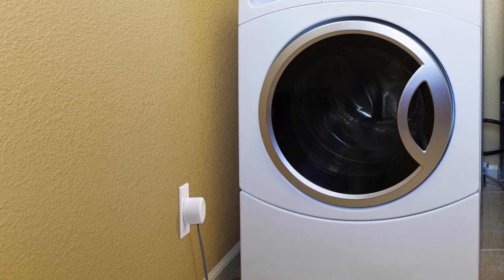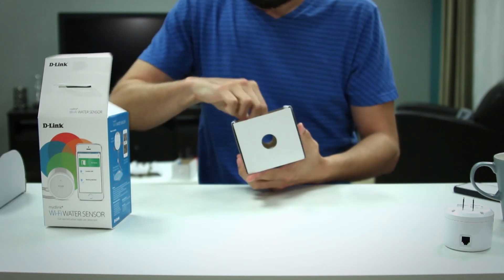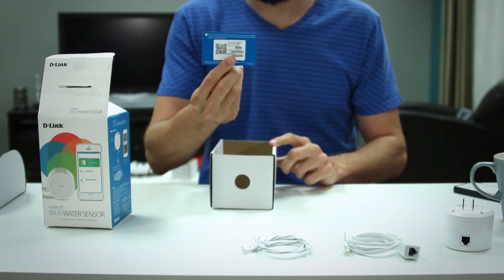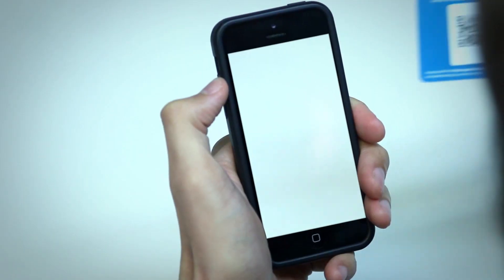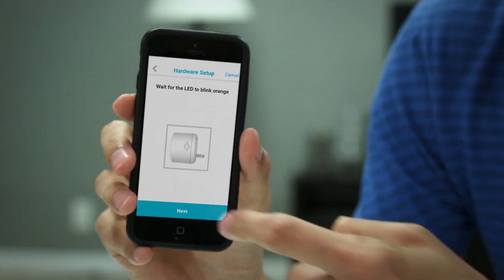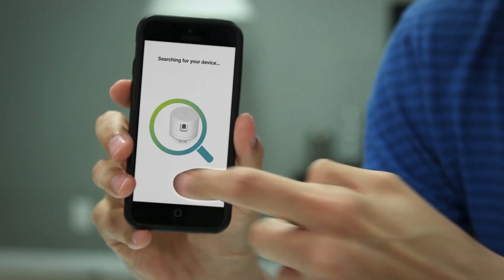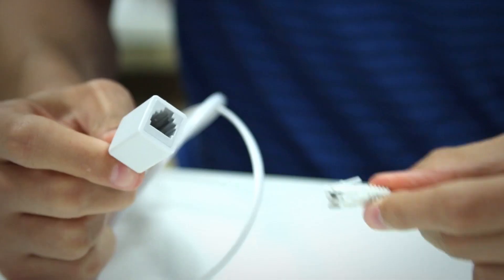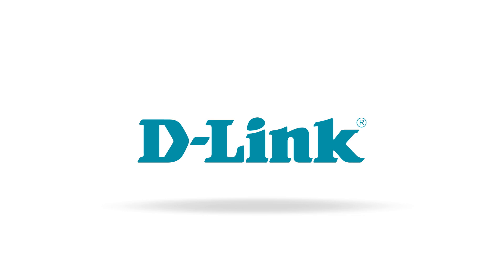mydlink Wi-Fi Water Sensor (DCH-S160) Unboxing and Setup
Check out this video for a quick unboxing of the mydlink Wi-Fi Water Sensor (DCH-S160)  and a step-by-step walk-through of the setup process.

for tips & tricks on the ultimate connected home